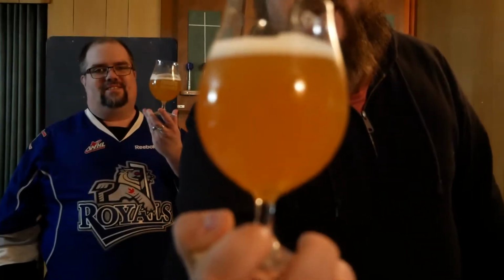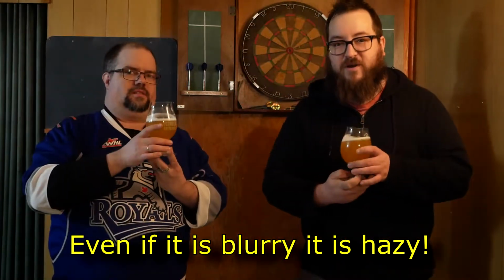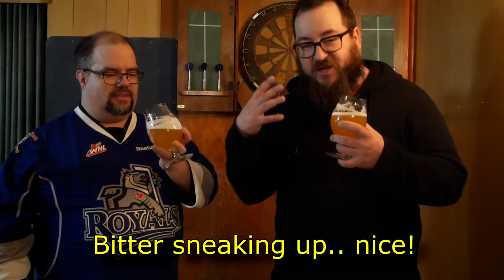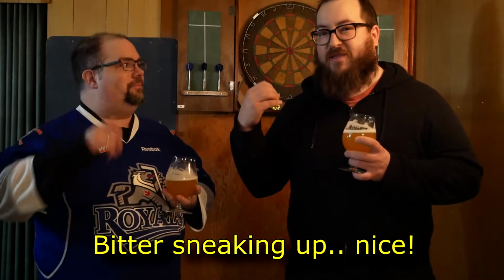Booze Reviews - Ep. 259 - Origin Malting and Outcast Collab - How Origin'al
I would first of like to say THANK YOU to Patrick from Outcast for sharing this beer with me! Secondly for joining me on the show and thirdly for allowing me into his home so shortly after they welcomed their third child!

This Collab beer is amazing, but dont let me write about it here see what it is all about in the video!